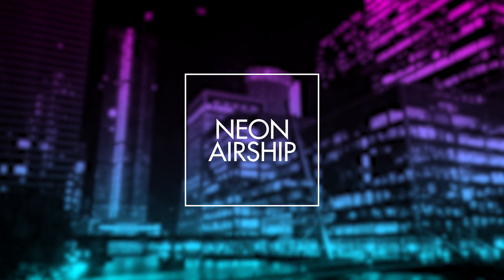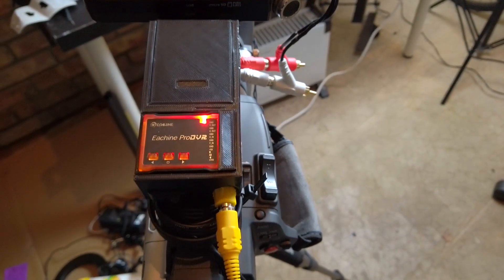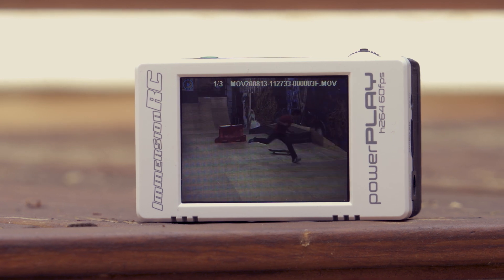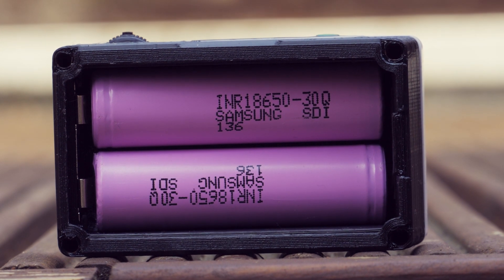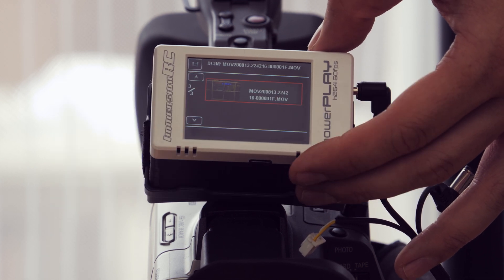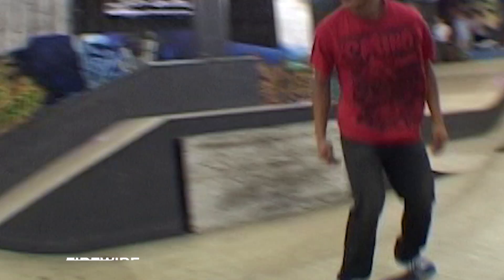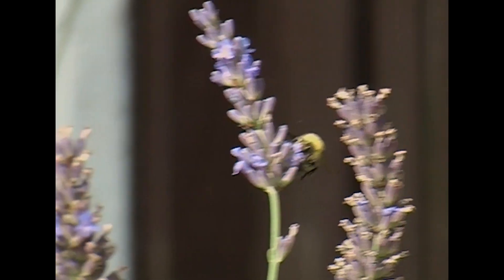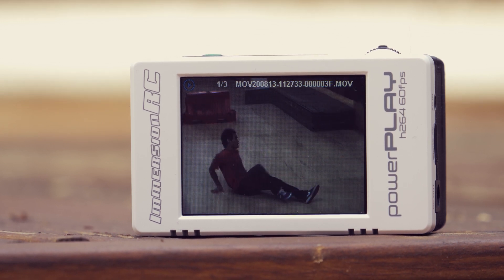Tapeless MiniDV Camcorder Part 2: PowerPlay Boogaloo [GL2 / VX1000]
How to convert your miniDV camcorder to record directly on to micro SD cards at 60FPS, no soldering required!

US-
PowerPlay DVR
VX1000 Cable
OTG cable
My 3D printer
My soldering station

UK-
PowerPlay DVR
VX1000 Cable
OTG cable
My 3D printer
My soldering station

0:00 Introduction
1:16 EZCap Experiments
1:49 PowerPlay DVR
2:40 Battery Mod
3:01 Camera Mounts
3:34 Connecting the camera
4:09 Performance testing
5:56 Closing thoughts
6:44 end screen

My Filming Equipment:
Audio recorder -​